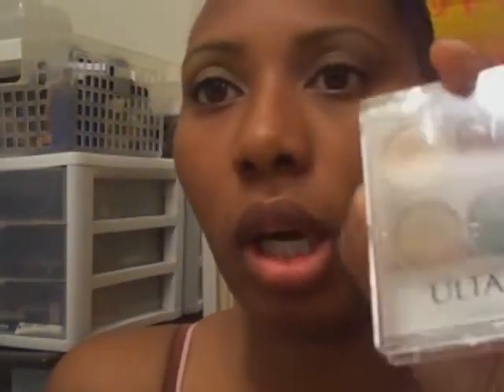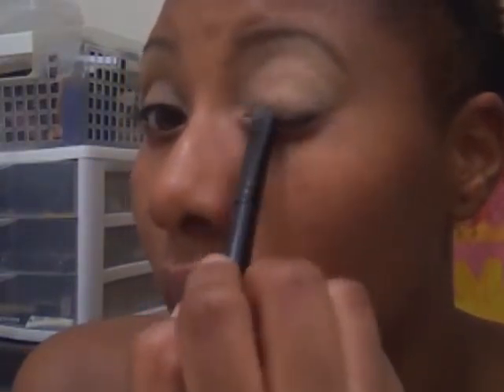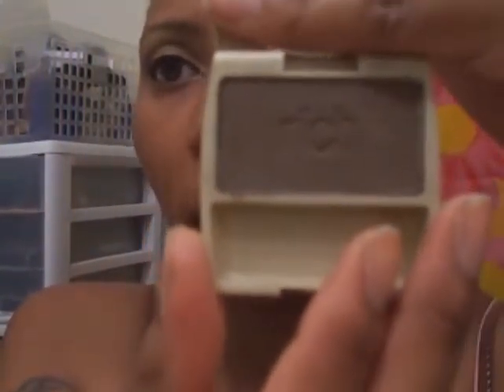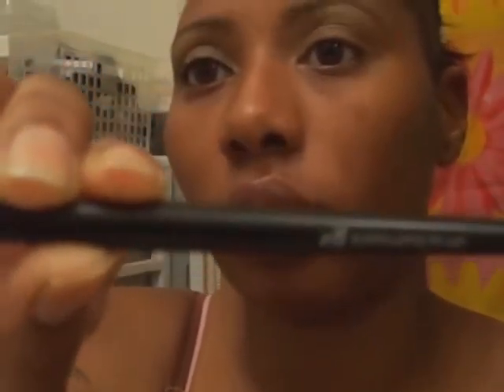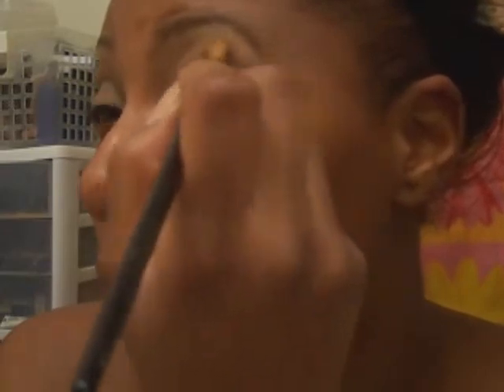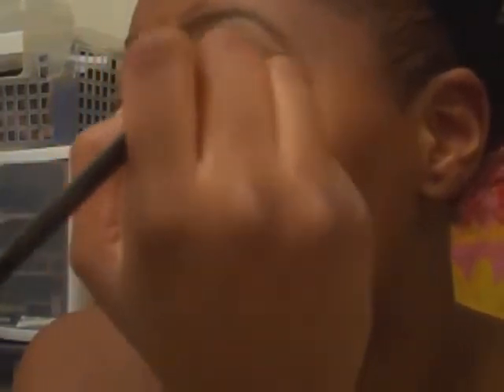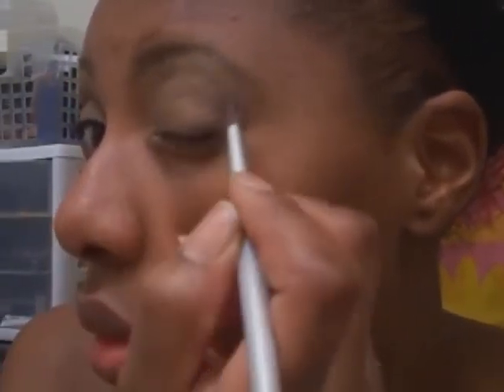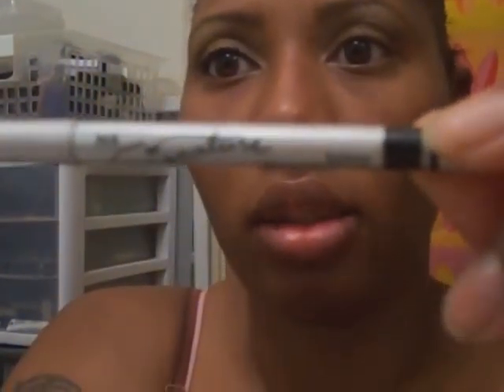My FIRST VIDEO!!!!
easy everyday look. SORRY GUYS I HAD TO CUT SOME OF THE VIDEO OFF AT THE END.YOUTUBE WOULDNT LET ME DO MORE THEN 10 MINS...